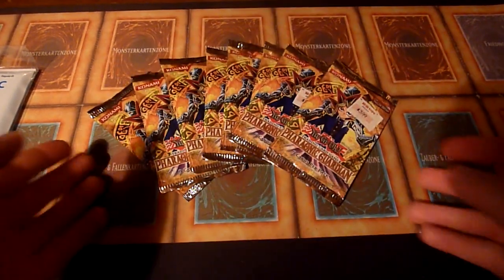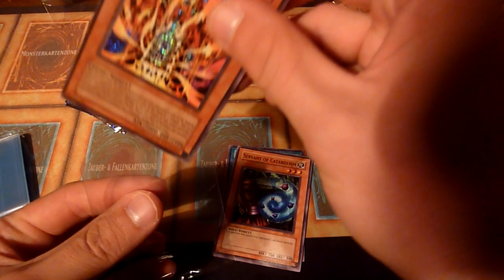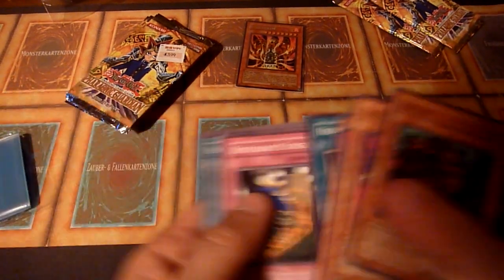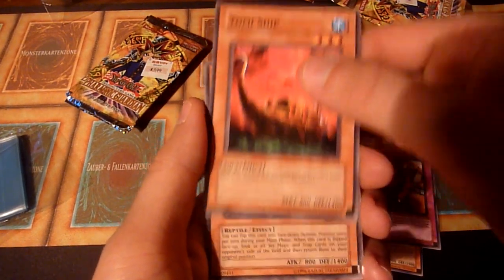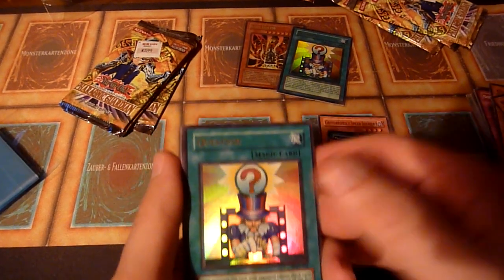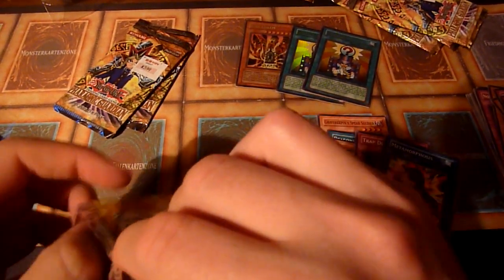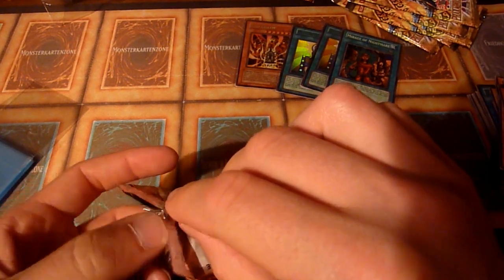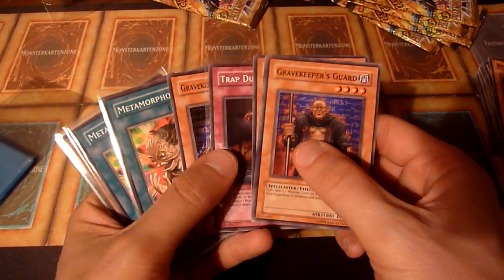WILD Yugioh Pharaonic Guardian 8x Booster opening - 2003 packs!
Pharaonic Guarian is not usually counted towards the top oldschool Yugioh sets. Some people (and i) like it for the good value you can pull out of the commons and rares, so i bought 8 loose packs, not caring if they were just light packs, but then THIS happened!